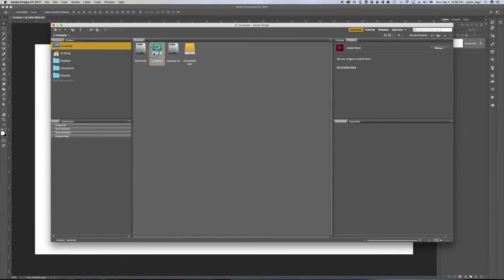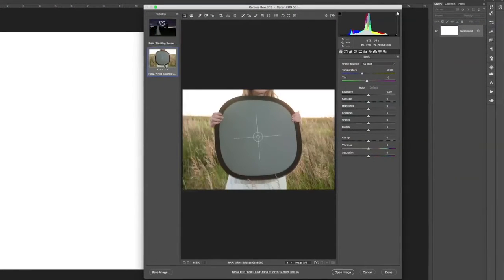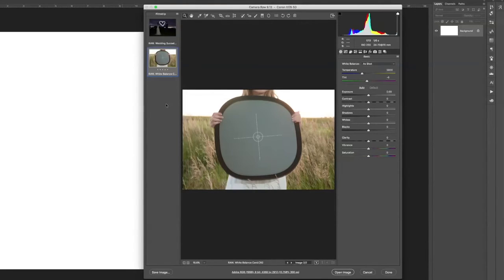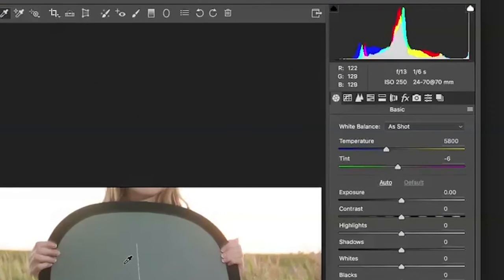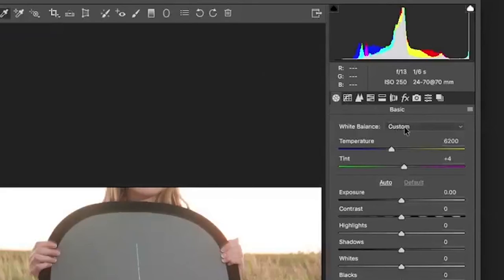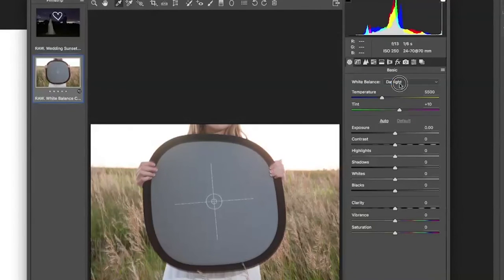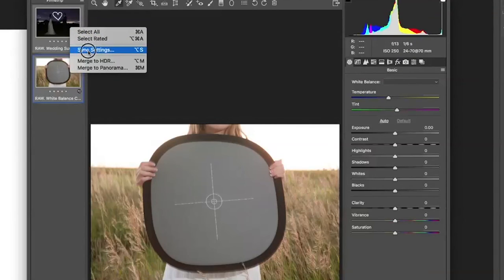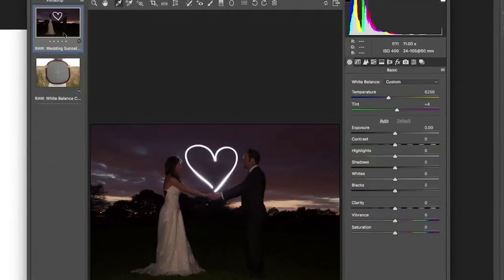Grey Cards: The Fastest Way to Fix Weird Colours (Proper White Balance)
If your photos keep coming out with weird colour casts — too warm, too green, too “why does my kitchen look radioactive?” 😅 — a grey card is the easiest way to get your colours back under control.

In this video I show how I use a grey card to nail consistent white balance when editing, so skin tones look normal, product colours stay accurate, and you’re not playing slider roulette every time.

If you want a clean, repeatable editing workflow (the stuff that makes your photos look polished without overdoing it), this is the next step I recommend: